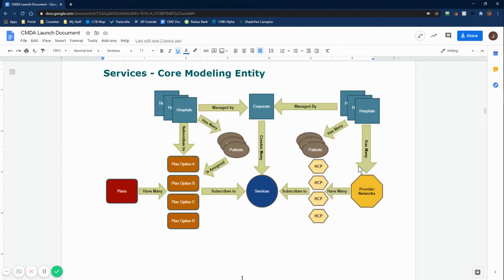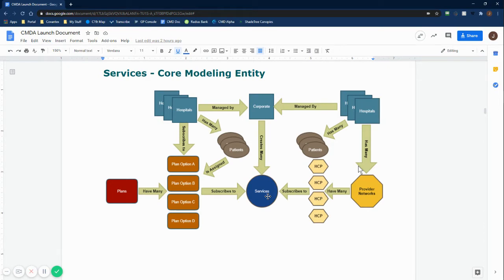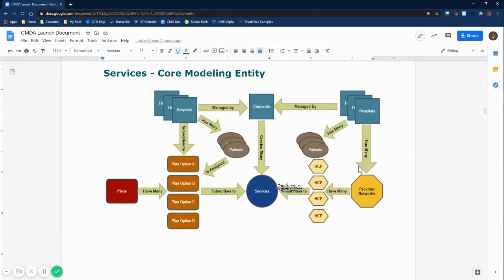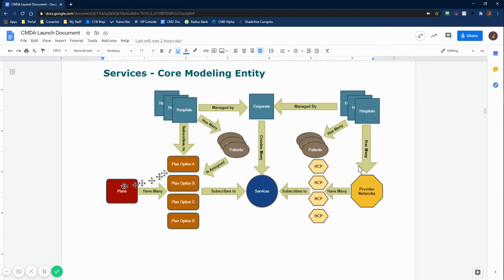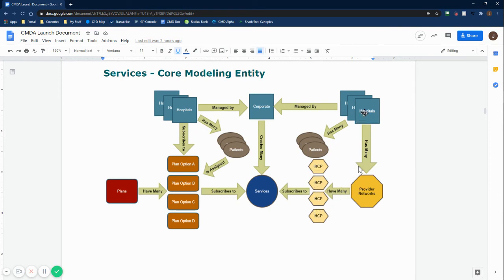Generic Services Overview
an overview of plans and services in establishing app